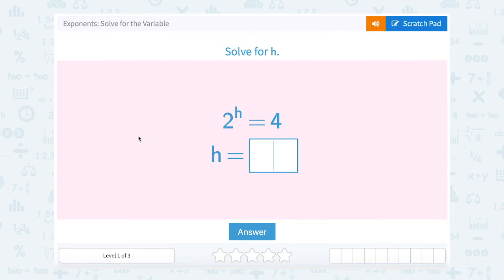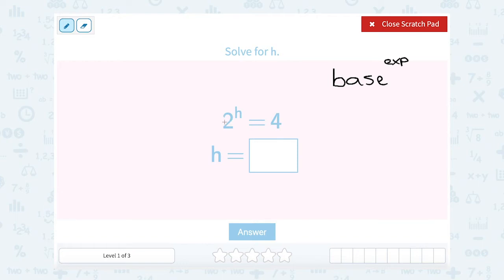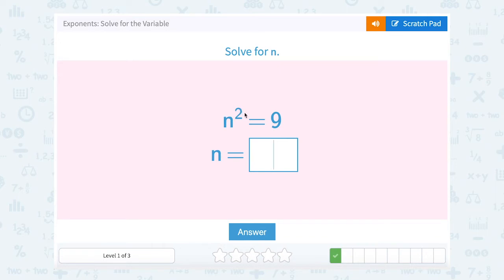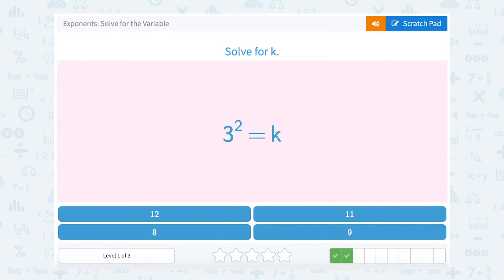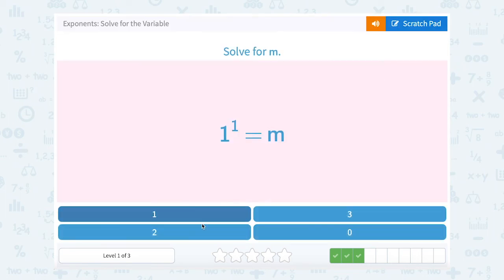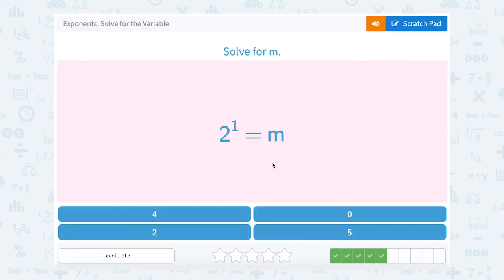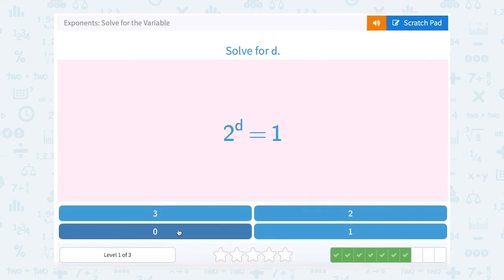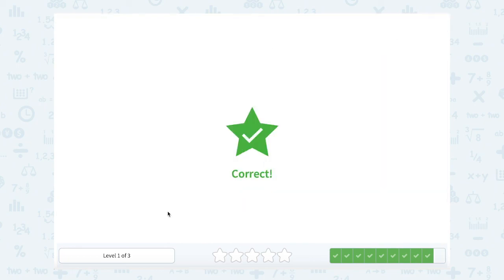6.2 Exponents: Solve for the Variable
Exponents: Solve for the Variable
Practice solving for variables using numbers with exponents.